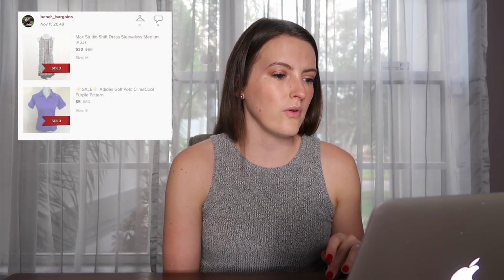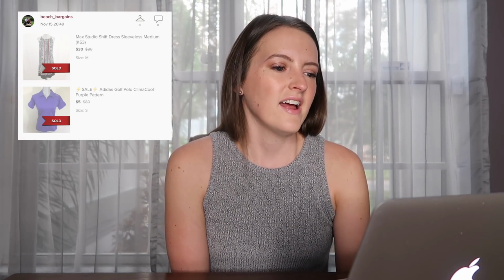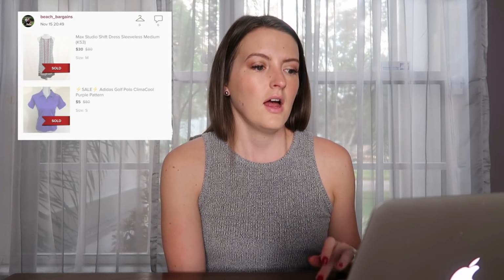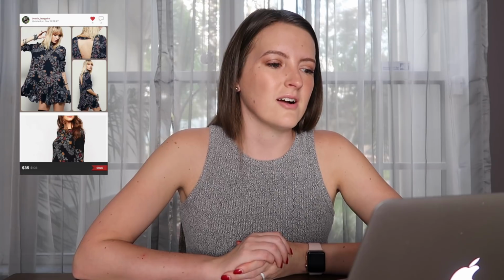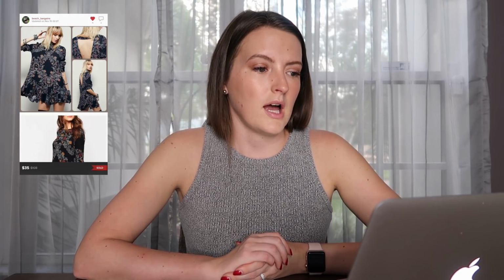What sold in November on Poshmark & Ebay - Part 1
What sold for me as a part time reseller in the first half of November on Poshmark & eBay.

Products I use for Reselling:

Ring Light:

LED Photo Light Box:

DYMO Label Printer:

White Photo Backdrop:

Photo Light Reflectors for Flat Lays:

11 x 14 Clear Poly Bags:

9 x 12 Clear Poly Bags:

My name is Nina and I am a part time reseller on Poshmark, eBay, and Mercari. I have been reselling fashion online for 2 years.